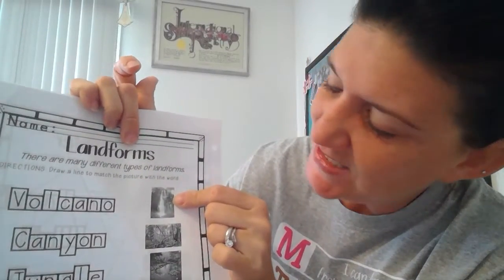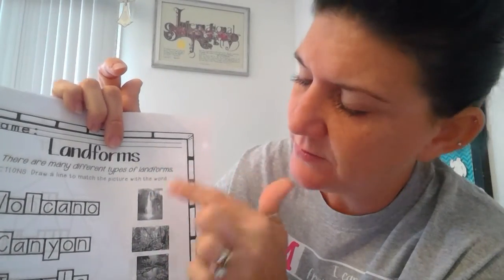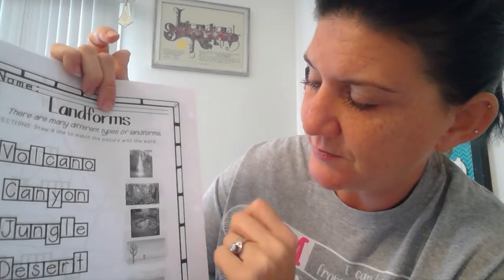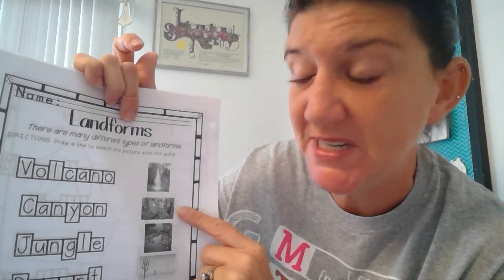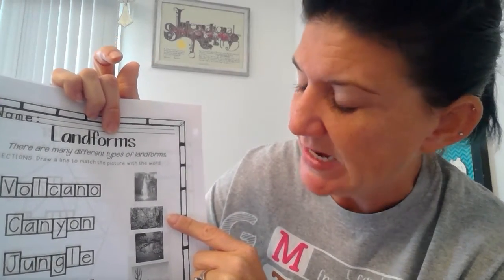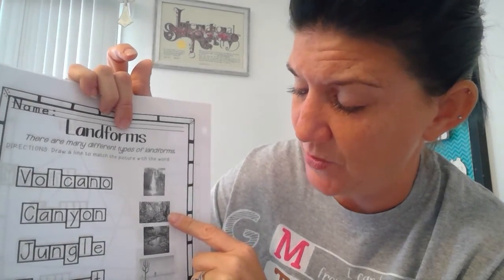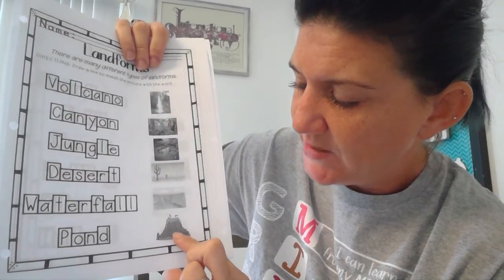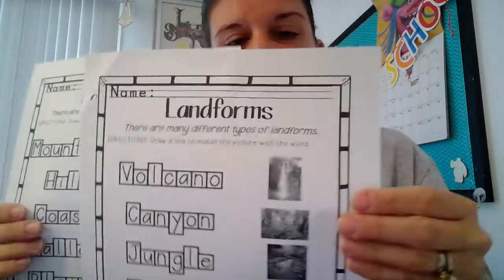Distance Learning May 21, 2020